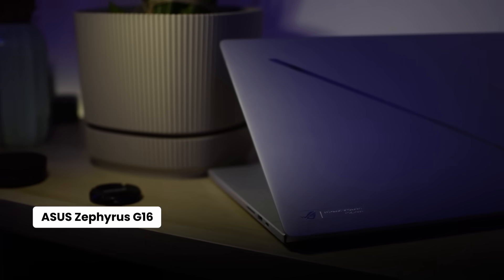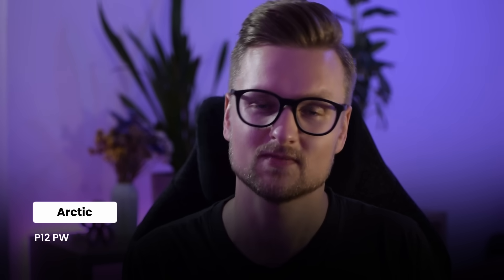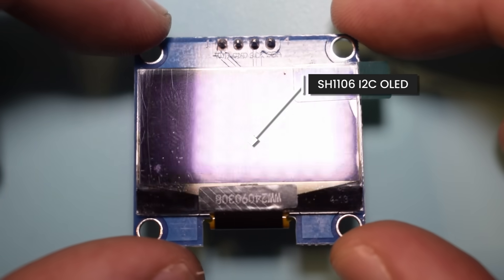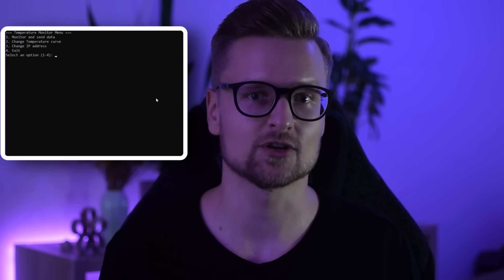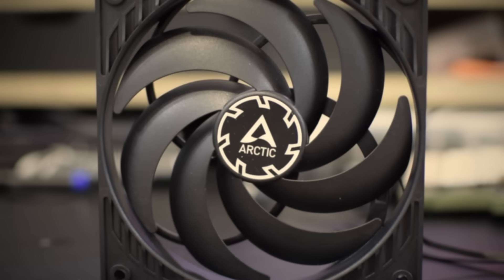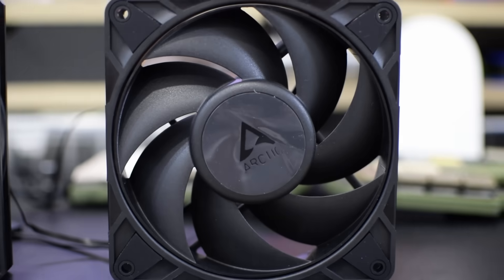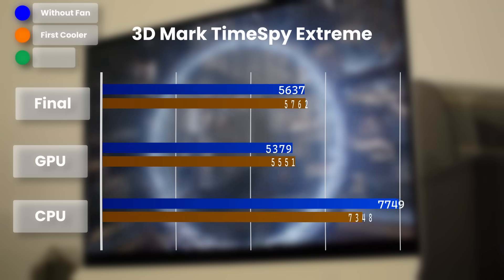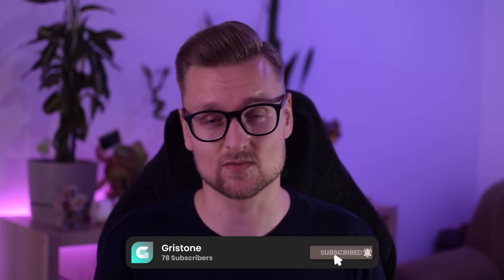DIY Laptop cooler - Say goodbye to overheating!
In this video i go for a deep dive into the world of laptop coolers.
I end up building an external laptop cooler (or two..), to resolve an issue that we have in the home office.

Chill Synthwave Background Music for YouTube Shorts and Videos by UsefulPix from Pixabay
Synthwave 80s Retro Background Music by Andrii Poradovsky (Inplusmusic) from Pixabay